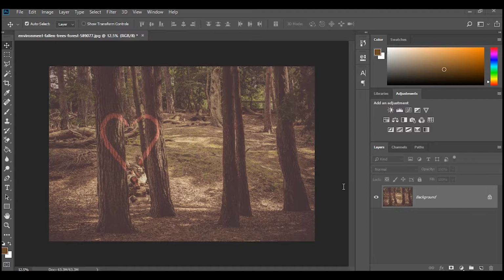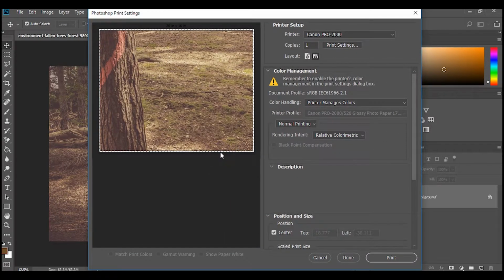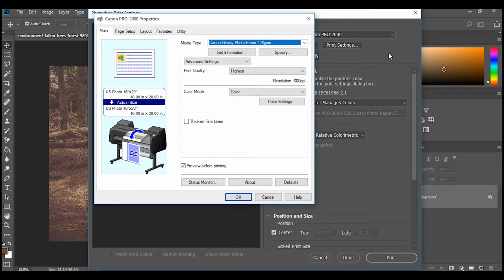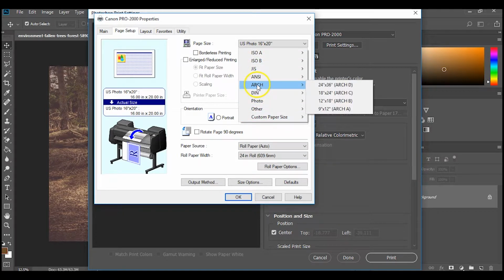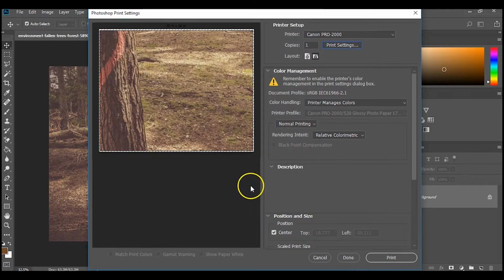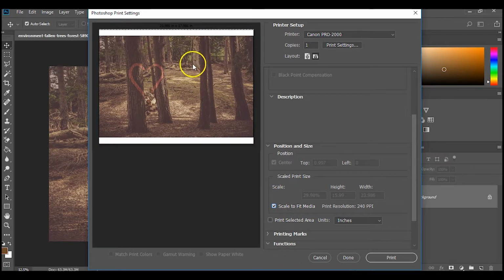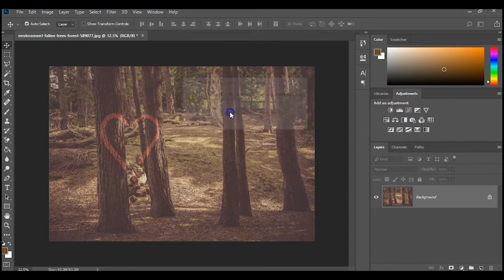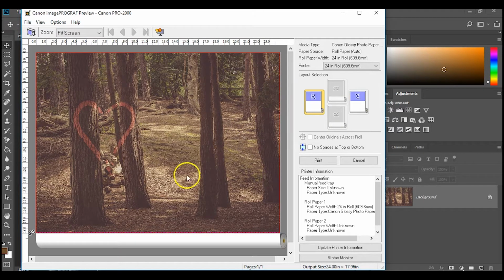Easily Change Photo Print Size Without Cropping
Learn how to use your print driver to change the output size of a printed image instead of cropping or altering the image.

In this video, we turn a 16" x 20" photo into an 18" x 24" photo.